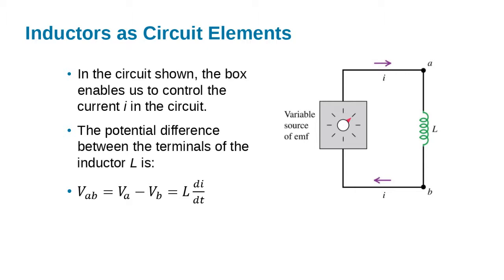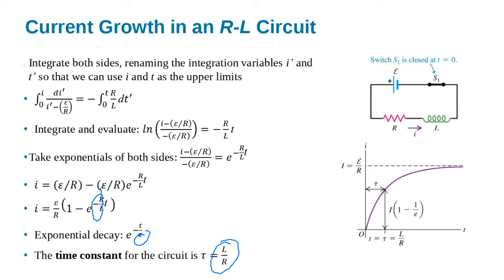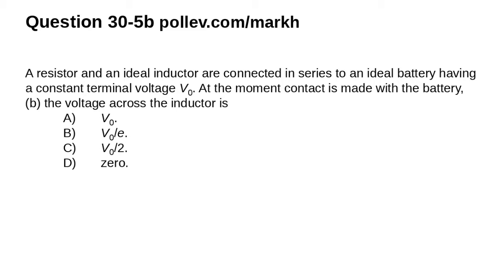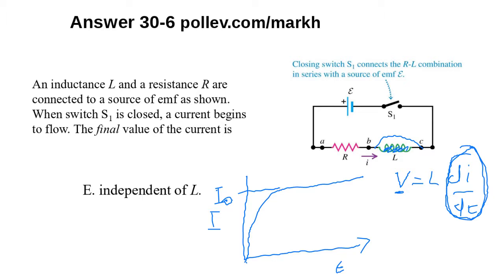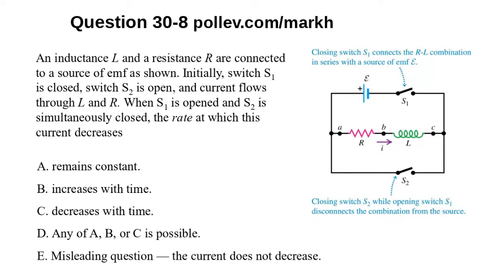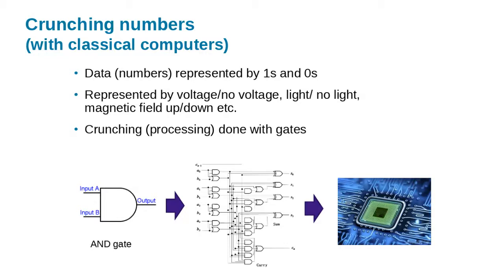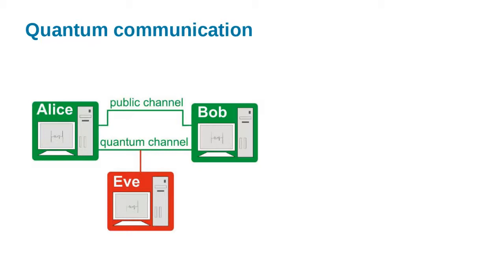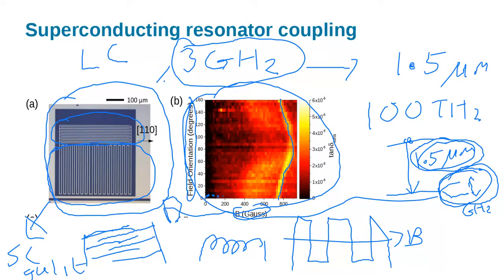Fundamentals C Inductance Lecture 2